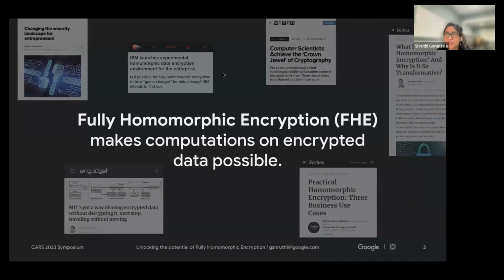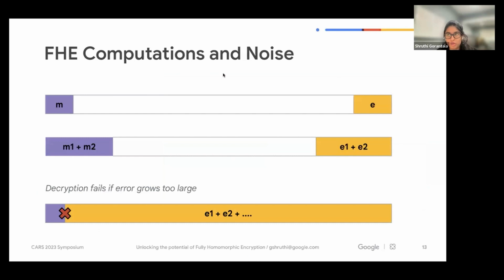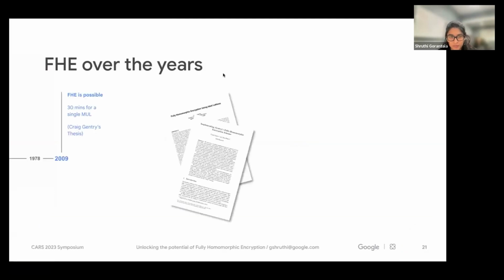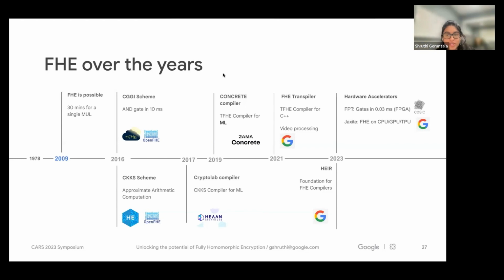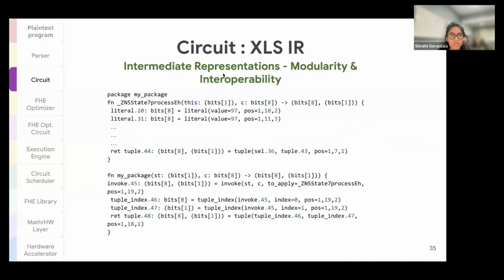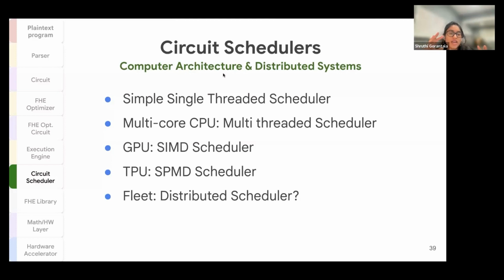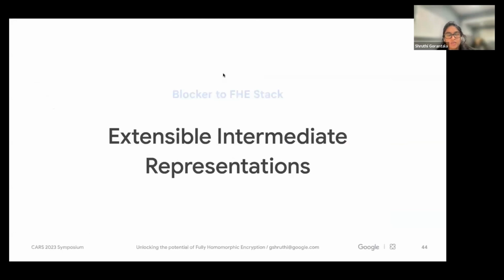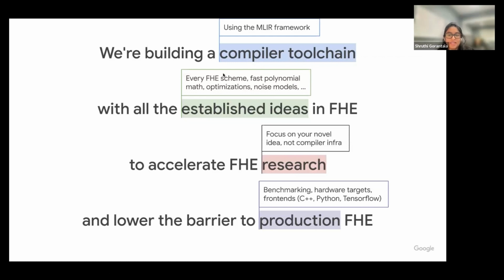CARS 2023: Unlocking the potential of Fully Homomorphic Encryption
Shruthi Gorantala leads the practical FHE team at Google. Previously she worked on large-scale machine learning in Google Assistant and Google Maps. She received her Master’s in Computer Science from the University of Pennsylvania with a focus on searchable encryption and lattice-based cryptography with Nadia Heninger and Brett Hemenway.

Abstract:
Fully Homomorphic Encryption is a cryptographic primitive that has recently shown considerable advances toward being practical for real-world uses. This talk provides an overview of practical challenges in developing programs on encrypted data. It highlights the importance of Compilers with a focus on Intermediate representations (IR) at varying levels of abstraction to accelerate FHE research while taking advantage of decades of Compilers research. The talk also provides a broad perspective on the path to deploying FHE as a privacy enhancing technology, its practical challenges, and some open problems.